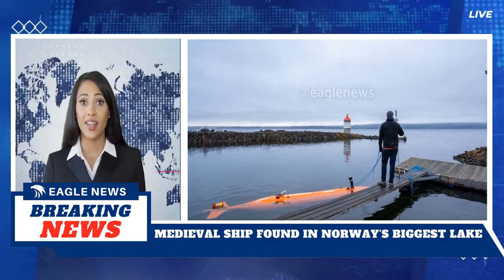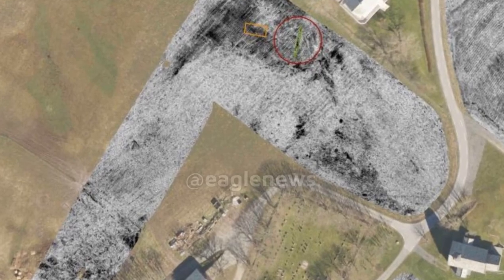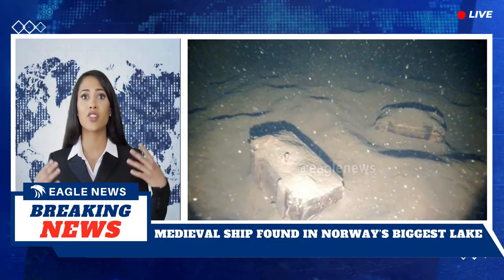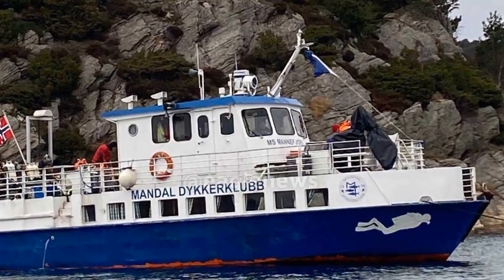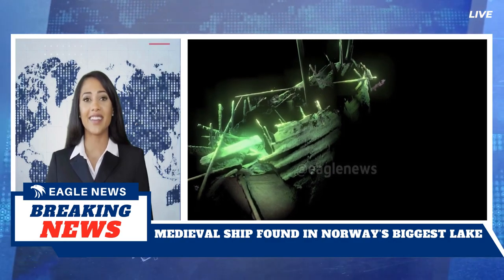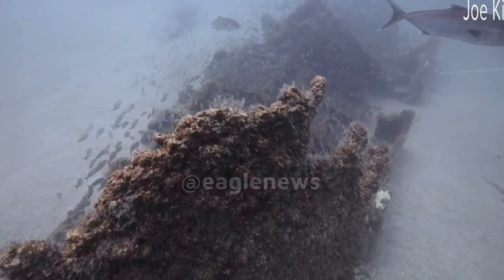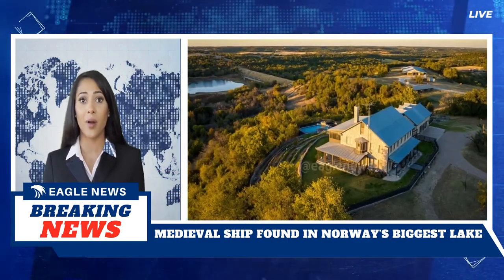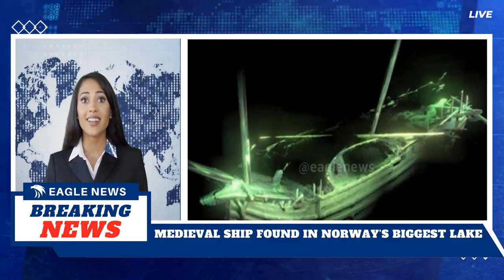Medieval ship found in Norway’s biggest lake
A shipwreck from centuries ago rests at the bottom of Mjsa, Norway's largest lake.
The ship, with its stem pillars and overlapped planks, dates to between the 1300s and 1800s.
Mission Mjsa aims to survey the lake bed using high-resolution sonar technology.
The Norwegian Defense Research Establishment conducted the mission two years following ROV investigations of munitions-dumped regions of the lake. The lake provides drinking water for around 100,000 Norwegians, therefore the explosives constituted a health danger. Lake surveyors spotted the shipwreck.